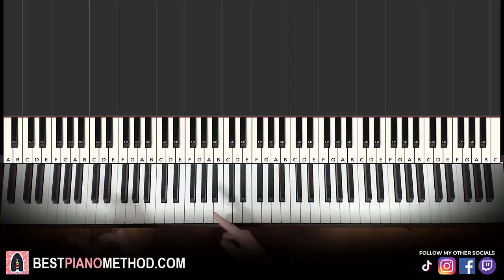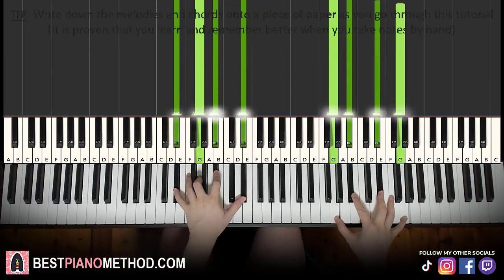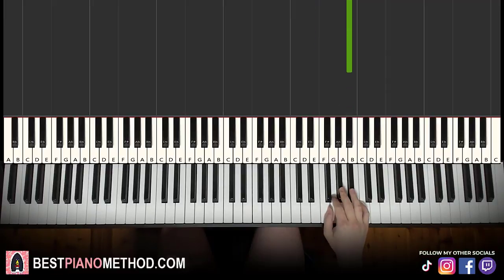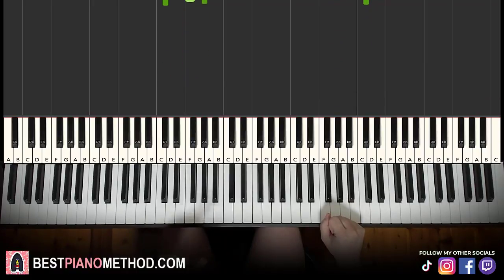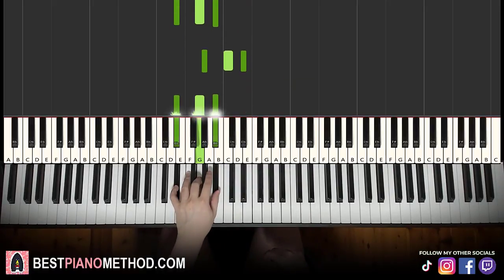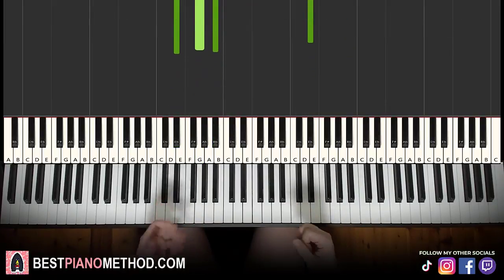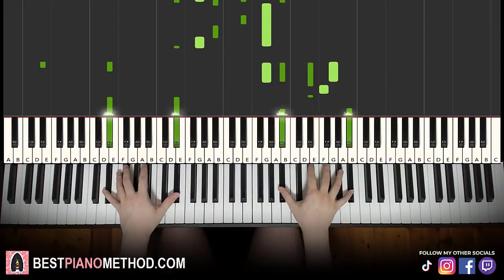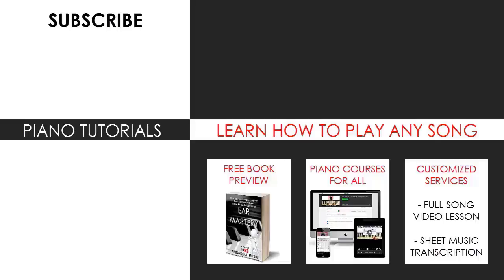How To Play - The Amazing Spider-Man 2012 Theme (Piano Tutorial Lesson)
This is Amosdoll’s verbal step by step piano tutorial lesson on how to play The Amazing Spider-Man 2012 Theme Young Peter on the piano.